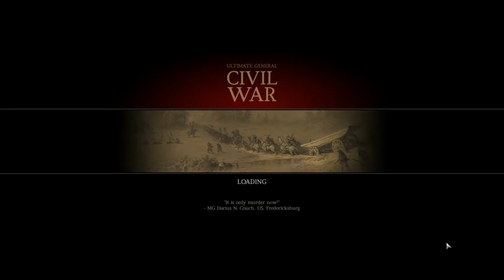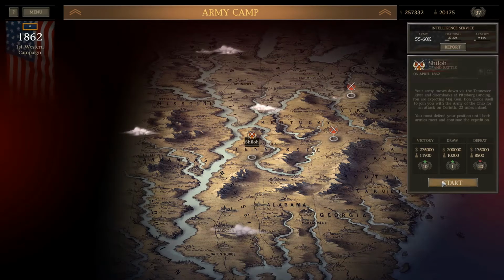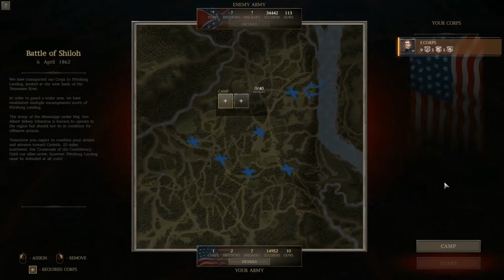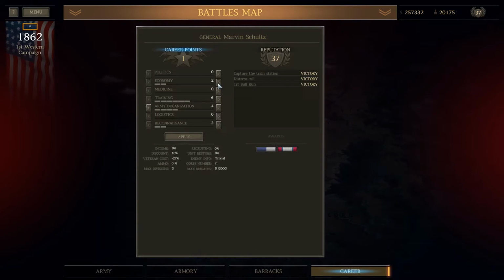UGCW, J&P: Union BG Part 6 - River Crossing Camp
House Rules:
1)  I may not replenish any unit ever.
2)  No pausing except for phase change or reinforcement arrival.
3)  I must end a battle if able unless an objective is currently contested.